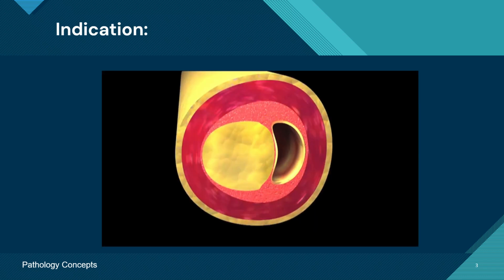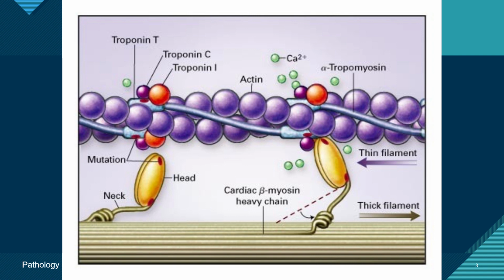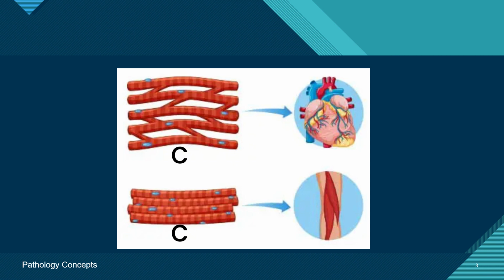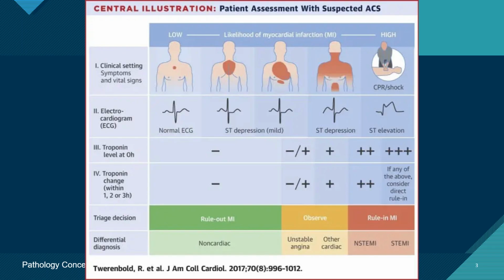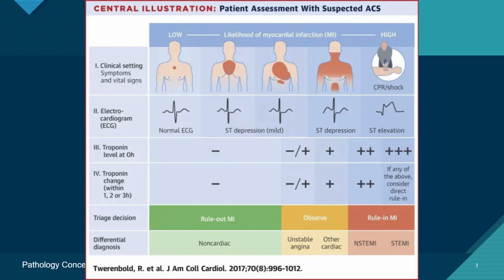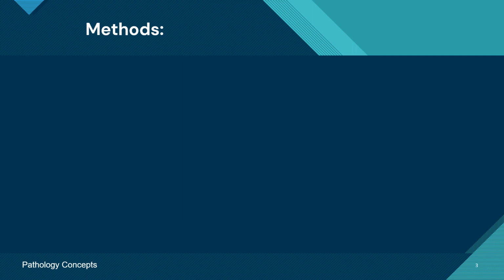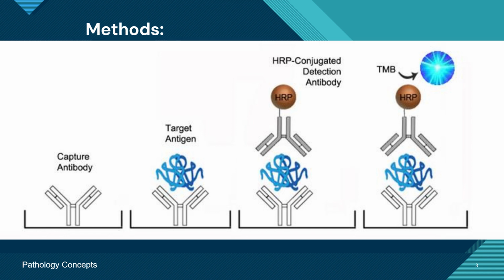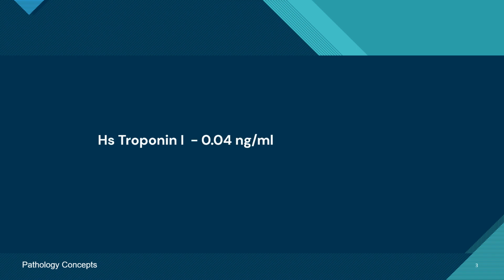Troponin level | Indication | structure | methods | Normal level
troponin,
cardiac troponin,
troponin test normal range,
troponin i,
troponin test,
troponin muscle contraction,
trop t test,
trop t,
trop test,
trop test heart,
cardiac amyloidosis,
troponin level heart attack,